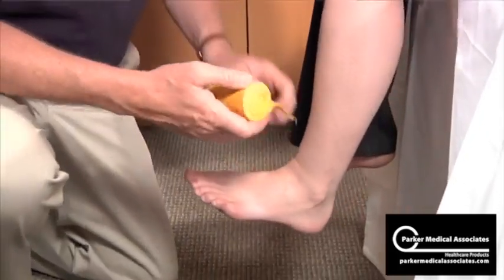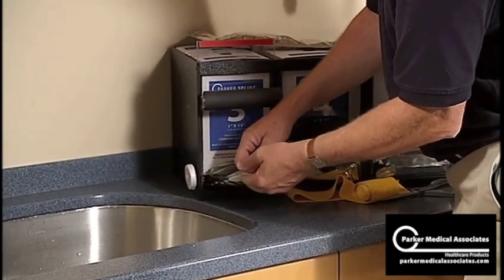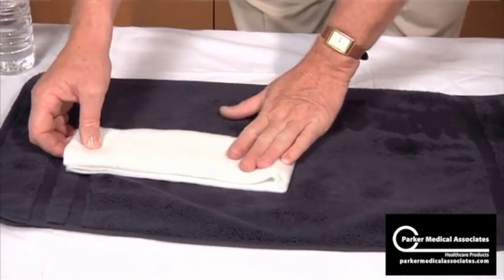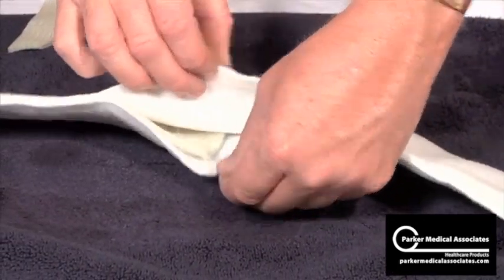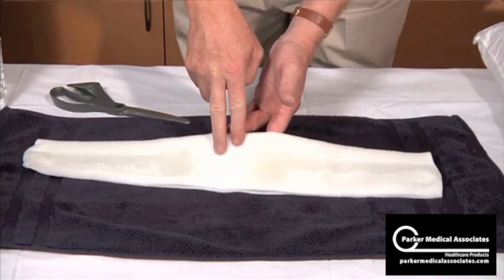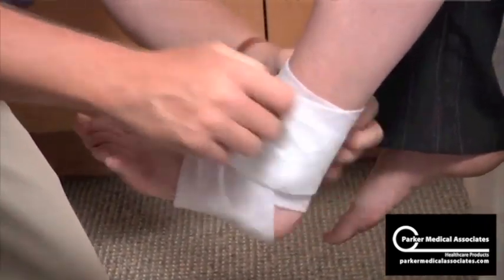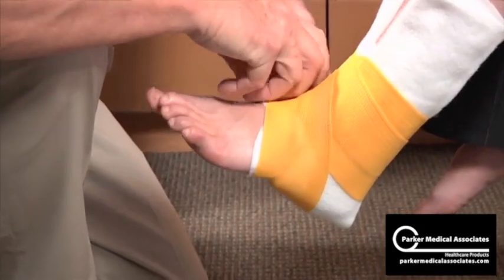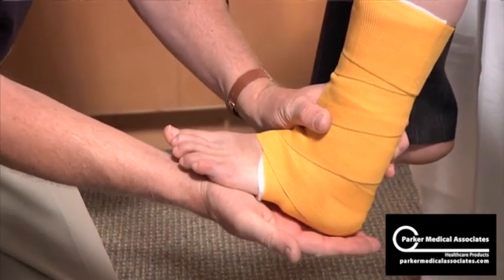Ankle Stirrup Splint Technique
Parker Splint Application Video for an Ankle Stirrup Splint. Indications for Ankle Sprain, Grade 1 Injuries. This video is intended for use by medical professionals only.

Parker Splint is a multi-layered fiberglass splint available in 3 popular forms: Roll Form Design, Padded Pre-Cut Splints and Non Padded Pre-Cut Splints.

Parker Medical Associates, LLC is a healthcare product manufacturer based in Charlotte, NC. All of our splinting products are made in our Charlotte facility and our splinting and casting products are sold in the United States by over 50 independent sales representatives.